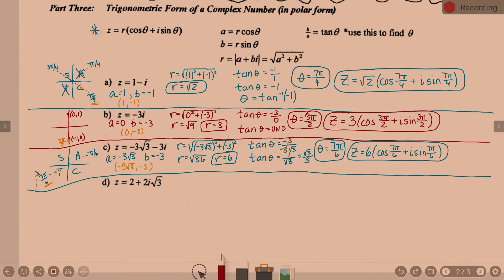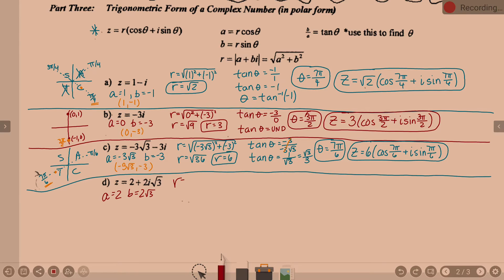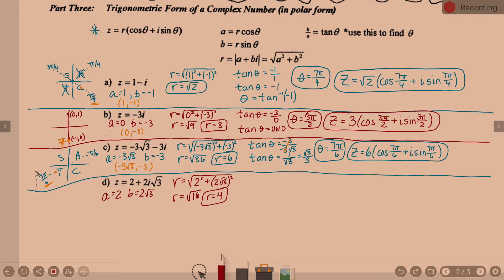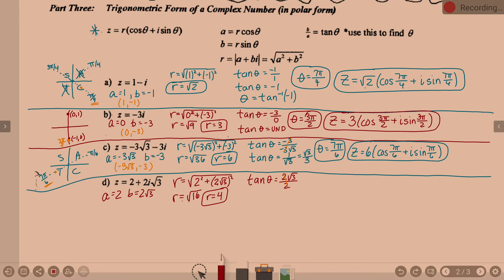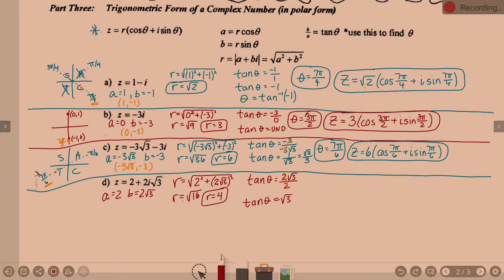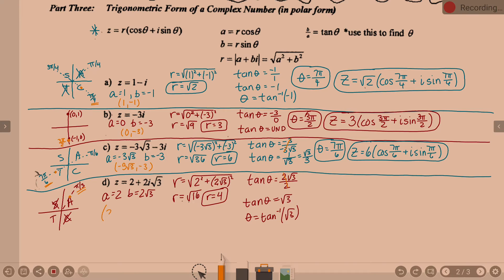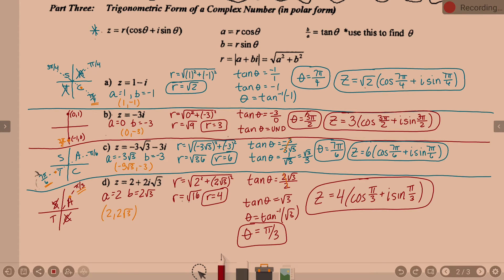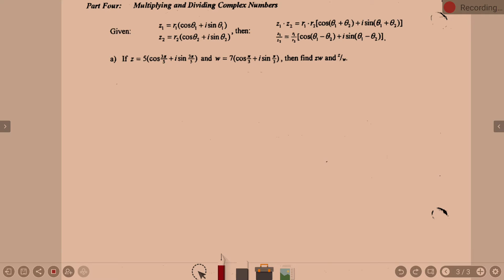PC Lesson 6 6 Day 2